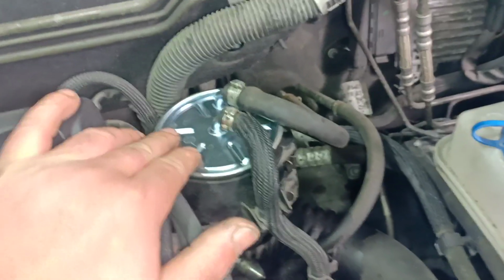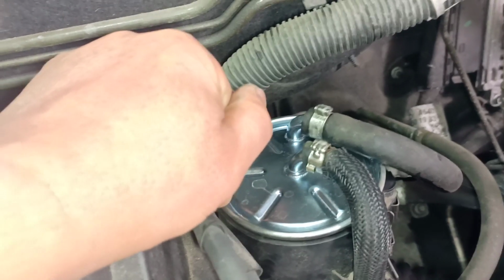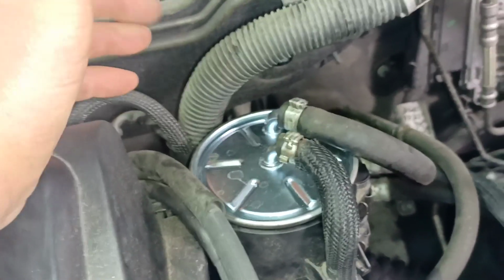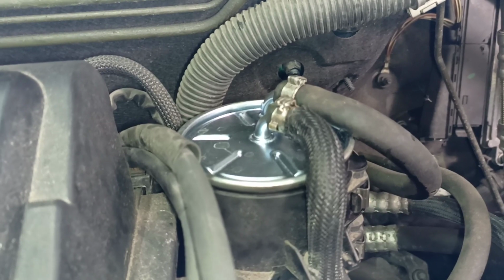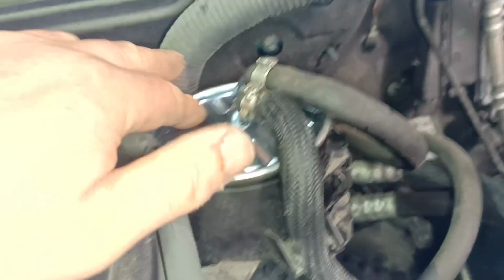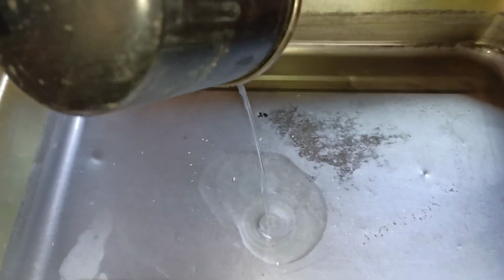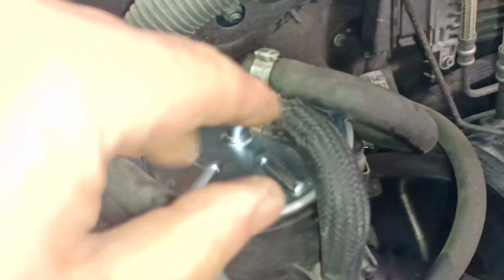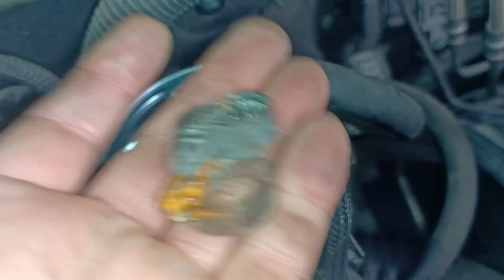This is why you should replace your diesel filter regularly